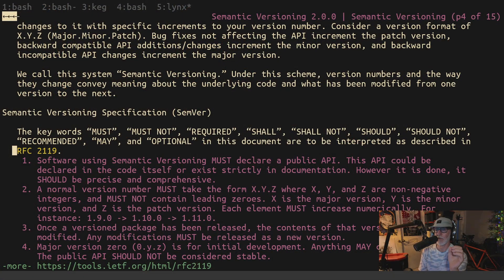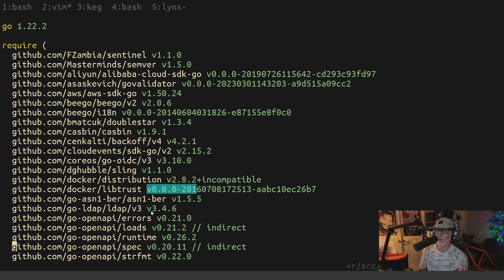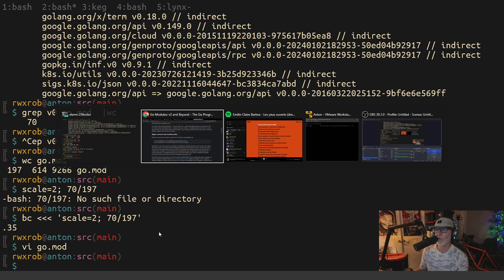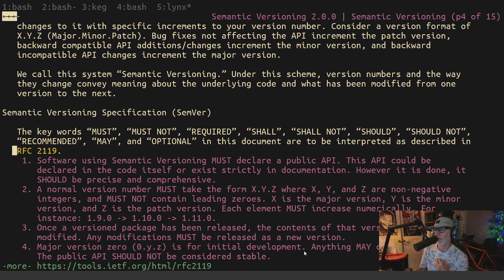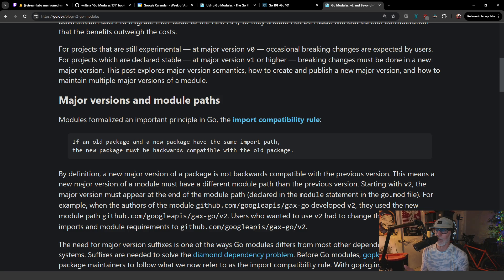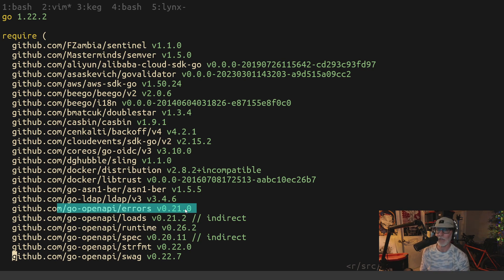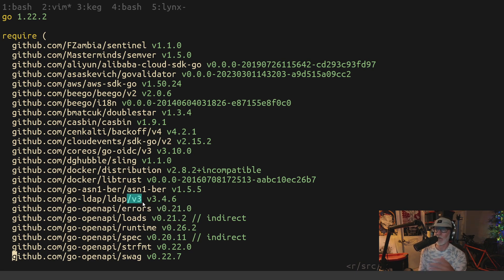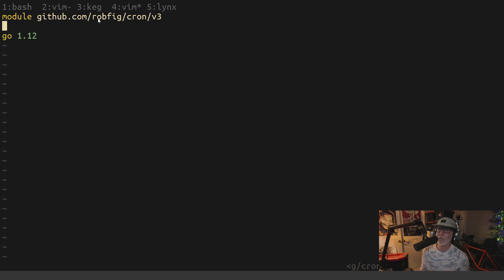🤬 Go module versions really SUCK! Everyone does them wrong.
Here's a glaring example of what I've been talking about.